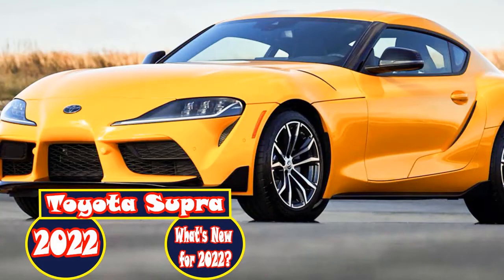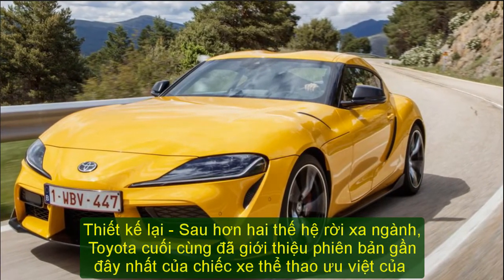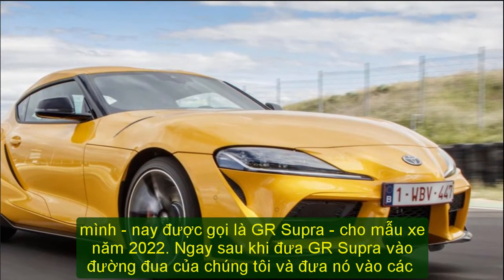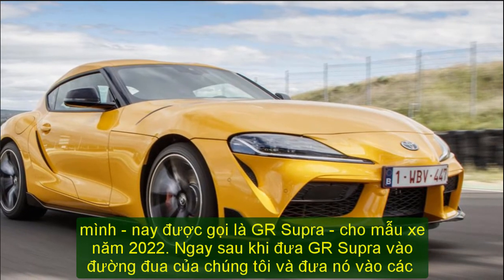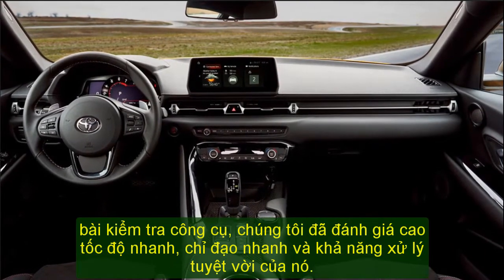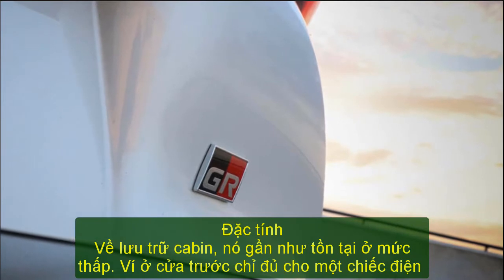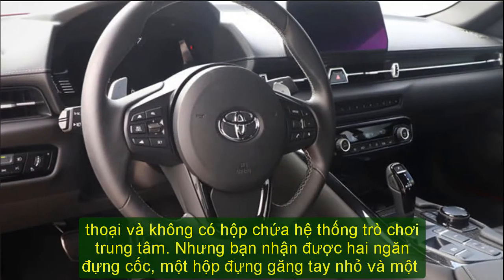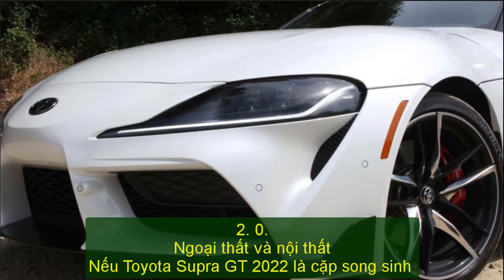2022 toyota supra 3jz | 2022 toyota supra 3.0 premium | 2022 toyota supra gr 3.0 premium | New 2022!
Hybrid cars are pleased to present:2022 toyota supra 3jz | 2022 toyota supra 3.0 premium | 2022 toyota supra gr 3.0 premium | New 2022!
Best regards.